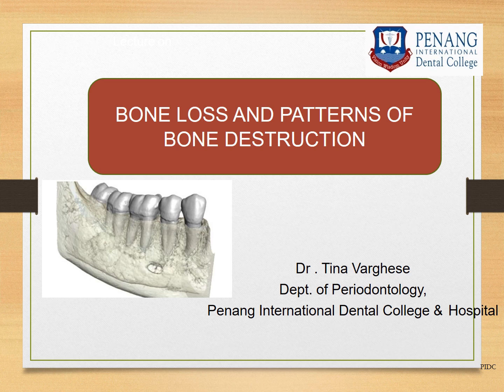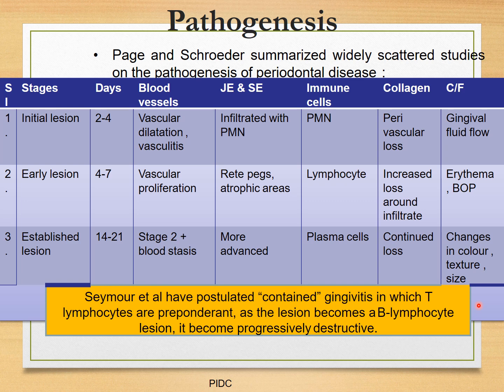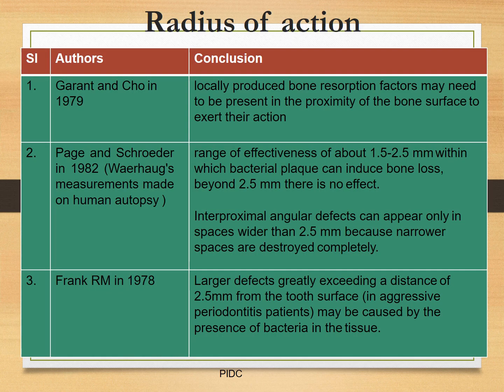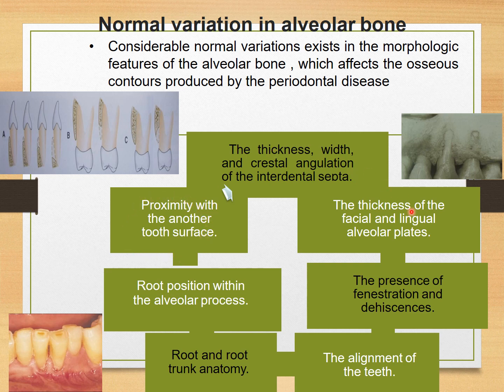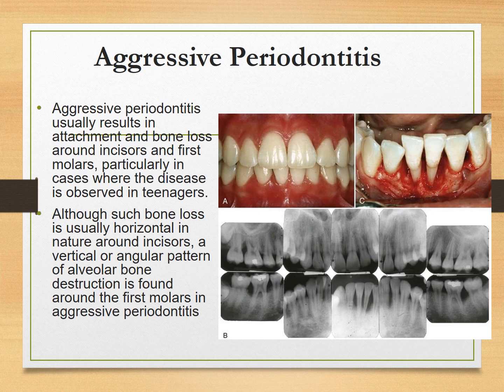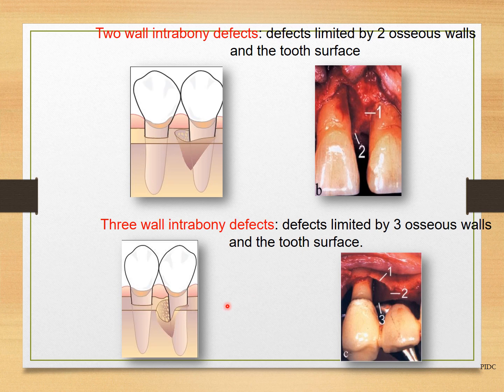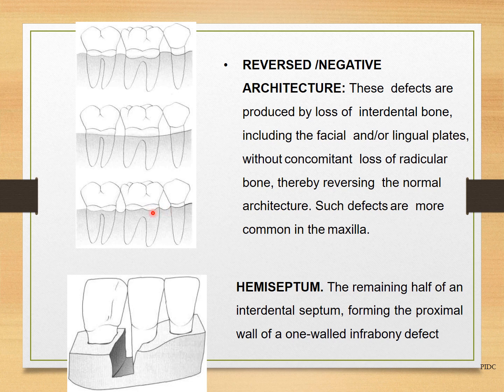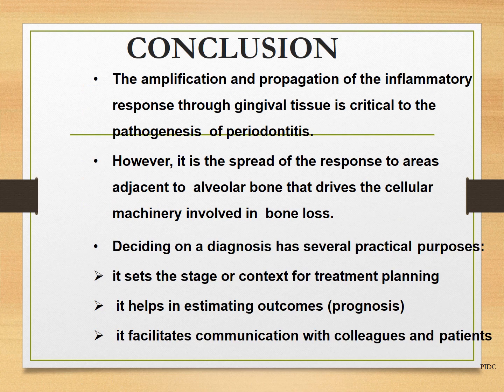Bone Loss and Patterns of Bone Destruction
Date-10/03/22
Topic-Bone Loss and Patterns of Bone Destruction
Restorative Dentistry 1